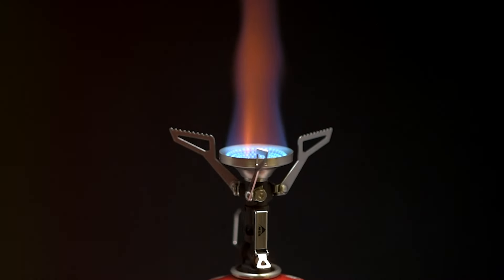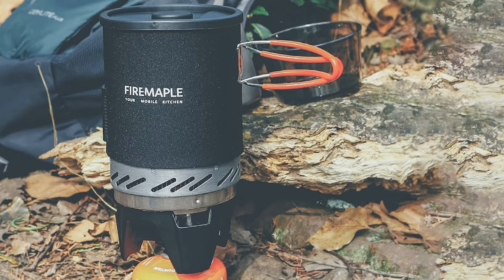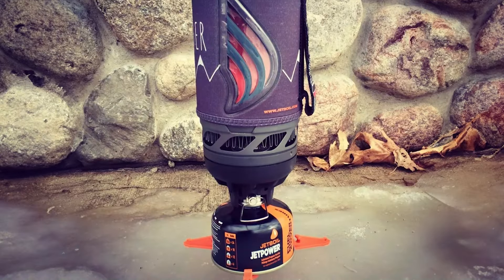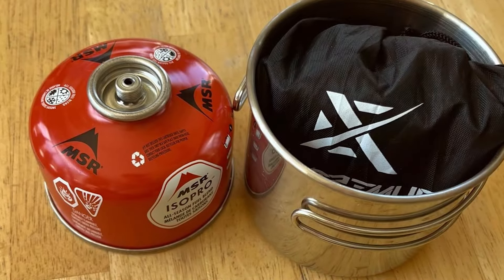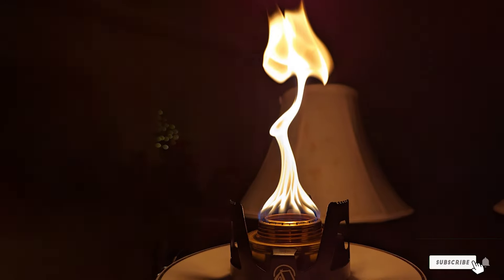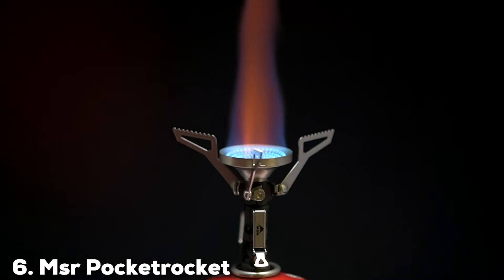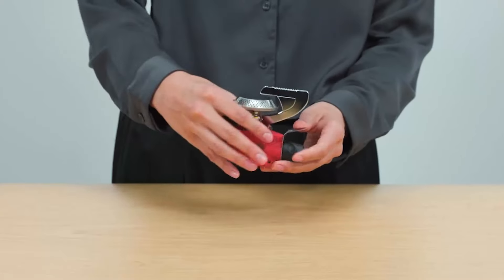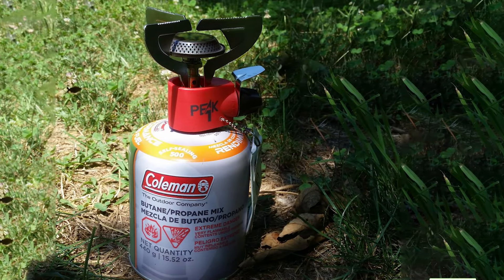7 Best Backpacking Stoves for Lightweight and Powerful Cooking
Top 7 Best Backpacking Stoves in 2024

Links to the Best Backpacking Stoves we listed in today's Backpacking Stove review video:

1 . fire maple fixed star 1 stove system
2 . jetboil flash camping stove
3 . extremus portable camping stove
4 . redcamp mini alcohol stove
5 . caudblor portable camping stove burner
6 . msr pocketrocket deluxe stove
7 . coleman classic 1 burner stove

What are the Best Backpacking Stoves in 2024?

In today's video we reviewed the Top 7 Best Backpacking Stoves on the market in 2024. We made this list based on our personal opinion and we ranked them in no particular order, after doing our research based on their prices, quality, durability, brand reputation and many more.

After watching this video you will know which are the best budget, top selling and top rated Backpacking Stove on the market today.

If you choose from this list you can be sure that you buy one of the best Backpacking Stoves available today.